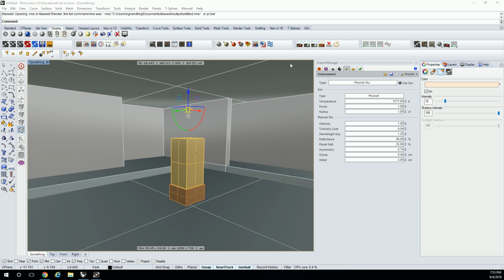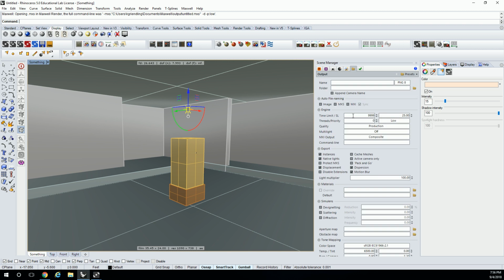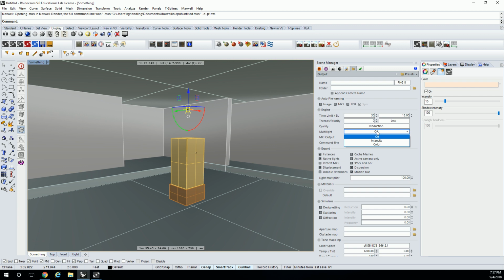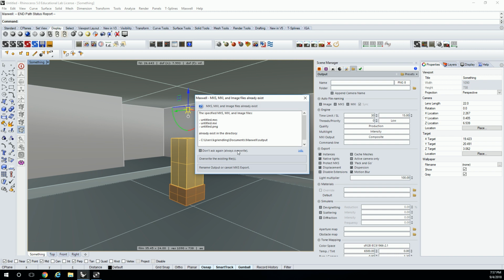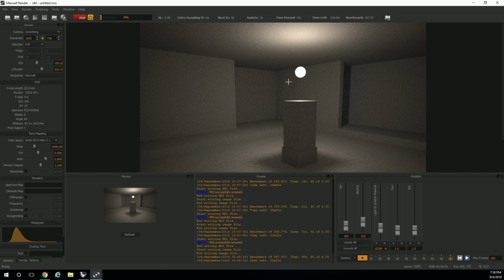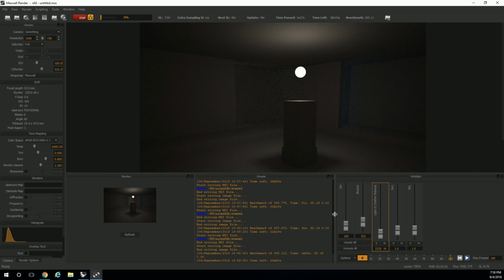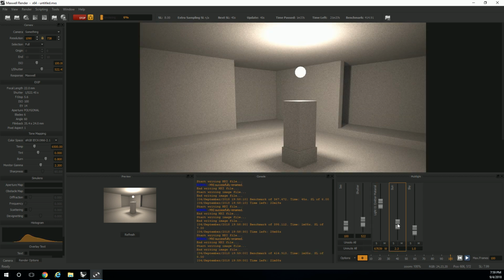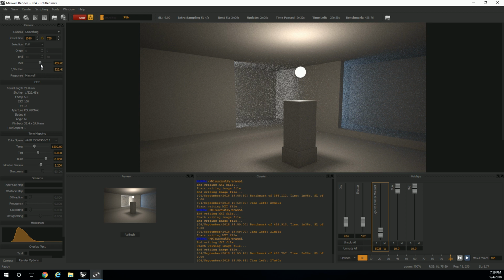16 - Introduction to Mixing Interior and Exterior Light